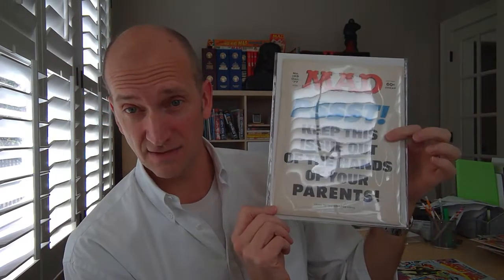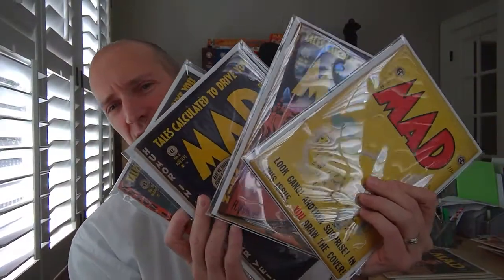My Comic Backstory - Part 1 (1971-1986)